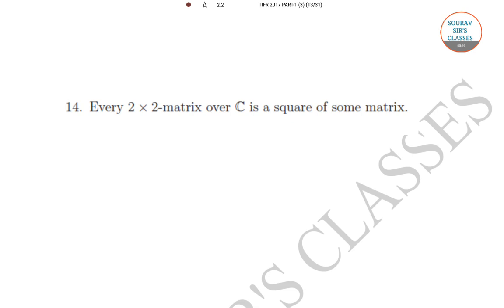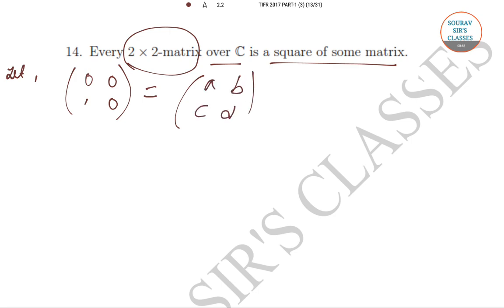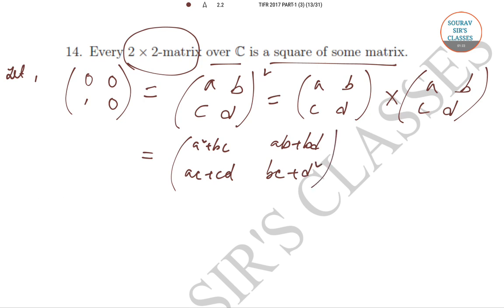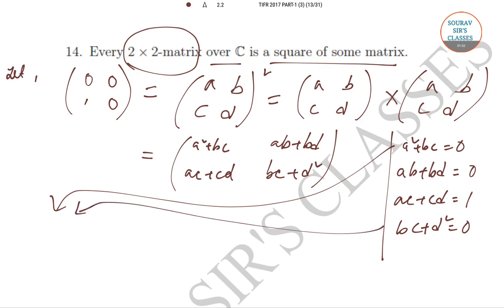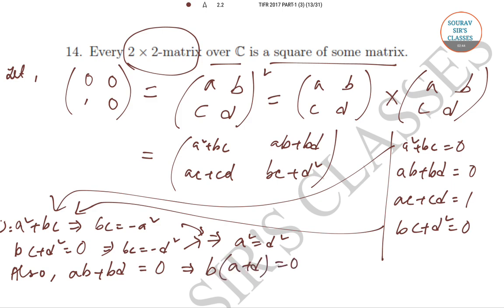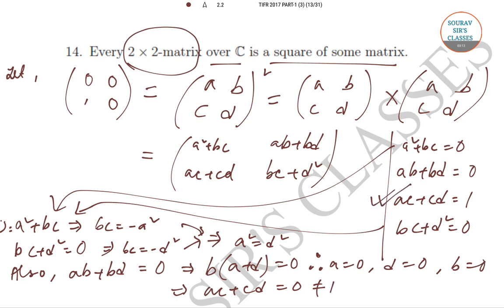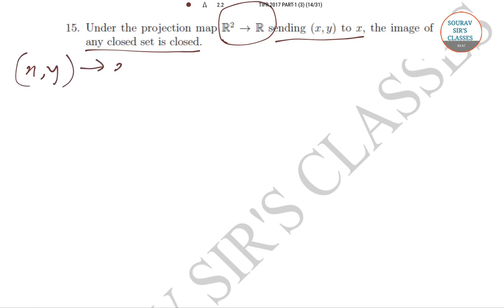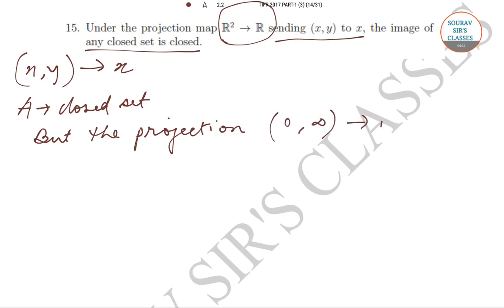TIFR PART1 2017 Solutions 7 problem solving SOURAV SIR'S CLASSES 9836793076 analysis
TIFR GS 2019 Admit Card
The admit card for TIFR GS 2019 is available to candidates for download from the official website. The candidates need to visit Student Login in wherein they need to provide their Username and Password in order to download their admit card. It is important to note that Admit Card is essential for entering examination hall therefore it is mandatory to have a print out

TIFR GS 2019
The admission procedure consists of a written test in one of the many centres spread across nation which will be followed by interview of shortlisted candidates. The admit card will be available online which needs to be printed for entering the examination hall. The schedule for TIFR GS 2019 is given in the table candidates can check below.

Events Dates
Online registration starts from 12 Oct 2018
Last date for application 12 Nov 2018 15 Nov 2018
Online payment link will be active till 13 Nov 2018 16 Nov 2018
DDs sent by post / couier will be accepted till 13 Nov 2018 16 Nov 2018
Issuance of Hall Ticket 22 Nov 2018
Date of Entrance Examination 09 Dec 2018
Declaration of Result (shortlist for interview) 10 Jan 2019
GATE Scored based applications to Systems Science
(including Communications and Applied Probability) Opens: 05 Feb 2019
Closes: Two weeks after GATE 2019 results declared
Results of the Nationwide Entrance Examination (shortlist for interviews) 10 Jan 2019
Engineering students with good GATE score in examination of 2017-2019 in Electrical, Electronics and Communication Engineering, Mathematics can apply without appearing for the TIFR Entrance Test. The link for GATE scored based application will be available on the official website. In case both the GATE and TIFR Entrance Test marks are submitted, the better of the two performances will be considered.

Exam Pattern for TIFR GS 2019
Physics

Type of Questions: Objective type MCQ
Standard of the Questions: The questions will be based on the topics studied in the Undergraduate and Masters levels at an Indian University.
Marking Scheme: For every correct answer in Multiple-choice questions, 3 marks will be given. Whereas for the Numerical and Symbolic section, 5 marks will be given for the correct answer.
Negative Marking: There is a negative marking of 1 mark in MCQ section only.
Syllabus: Classical Mechanics; Mathematics relevant to Physics; Electricity and Magnetism; Quantum Mechanics; Heat, Thermodynamics and Statistical Physics; General Physics; Modern Physics; Electronics and Experimental Physics.

TIFR GS 2019 – The Tata Institute of Fundamental Research conducts Graduate School Admission 2019. TIFR provides Graduate Programme in Mathematics, Physics, Chemistry, Biology, Computer & Systems Sciences (including Communications and Applied Probability) and Science Education. The TIFR GS 2019 will be conducted at the Mumbai campus and other National Centres of TIFR nationwide. TIFR GS 2019 Hall tickets has been released. Candidates may appear for the written test in multiple subjects if the timings do not clash. Here you will get all the important information about TIFR GS 2019 including details related to eligibility criteria, application form, admit card, exam pattern, exam centres, admission procedure, etc.